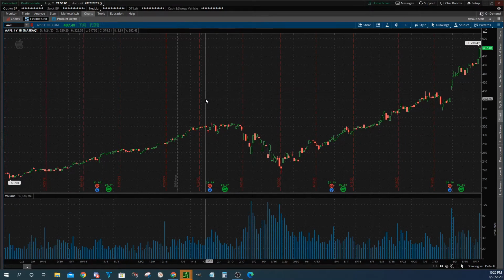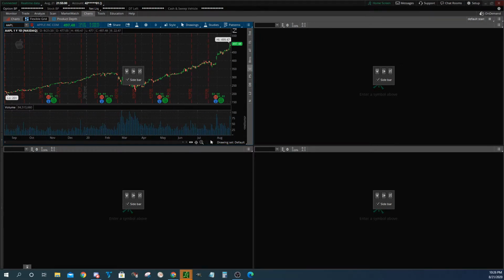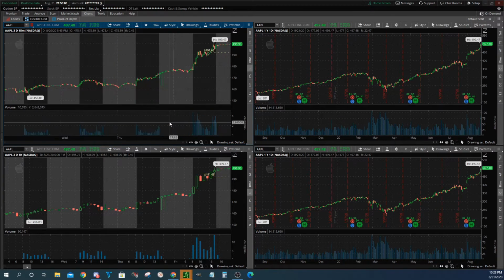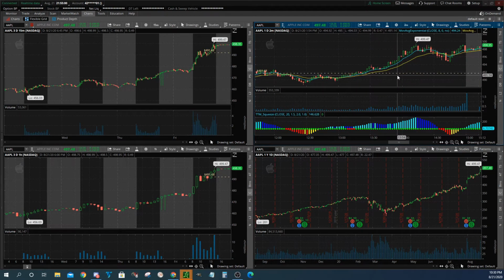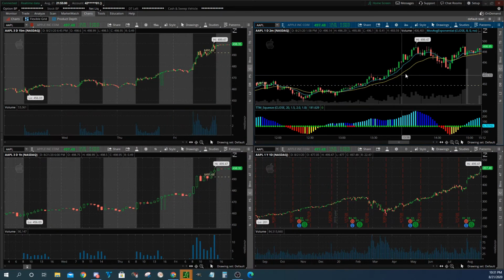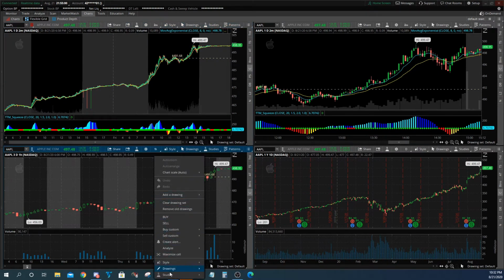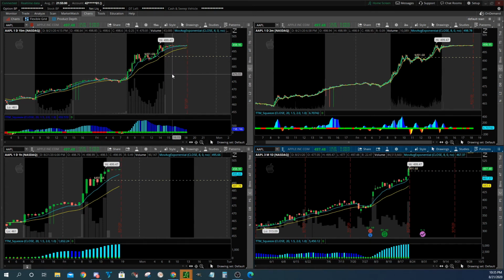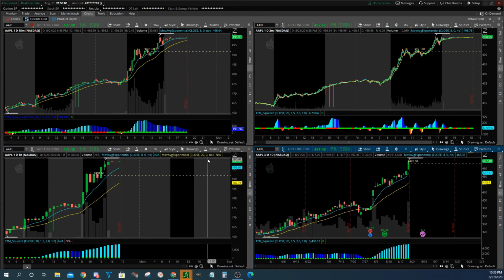How To Set Up Thinkorswim | Episode 1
Hey Traders! In this mini series, we're going to show you some ins and outs of one of our favorite trading platforms, Thinkorswim. If you're brand new to Thinkorswim and need a good place to start out, we're going to show you how to set up Thinkorswim so that you can have your charts, your watchlists, and your scans all set up to where it's a breeze to navigate and so you can glide through tickers with just a few clicks of the mouse to find exactly what you're looking for in the least amount of time possible! Check the links below for more info about Zero To Hero Trader!